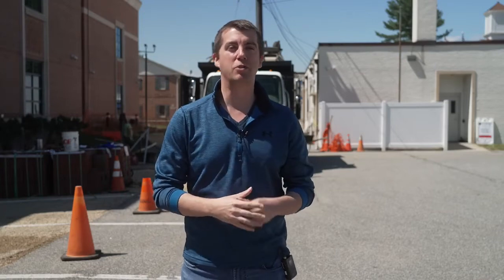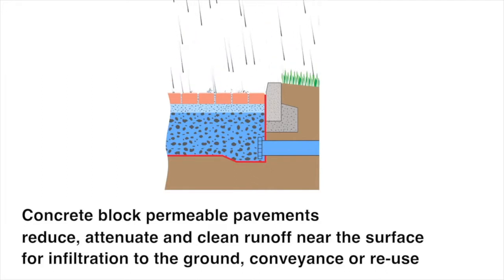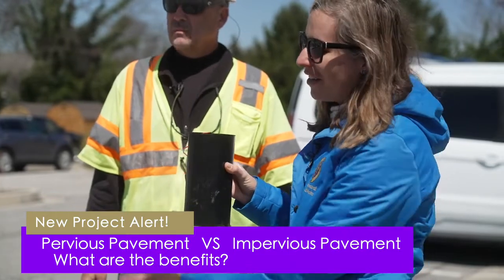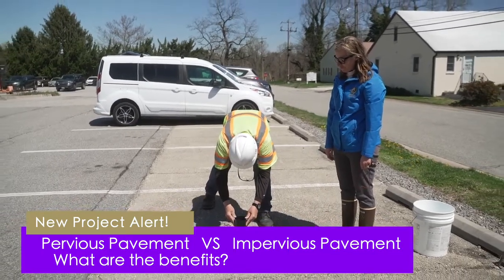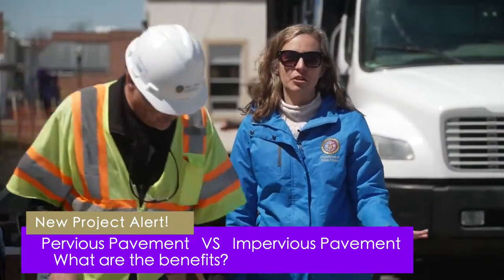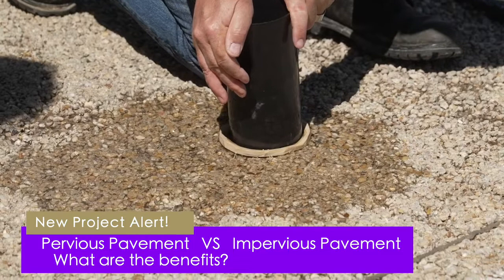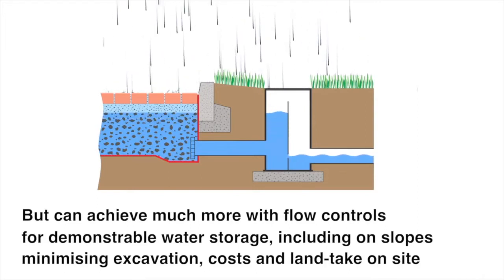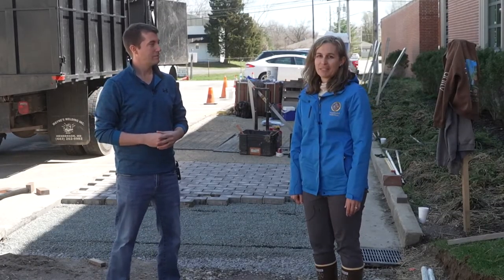QAC Department of Public Works Tours New Projects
The Dept of Pubilc Works invited QACTV out to see what new projects they have been working on behind and between the Health Dept and Courthouse in Centreville.
We got to learn all about porous concrete and the benefits of pervious pavement to aide in areas draining correctly.